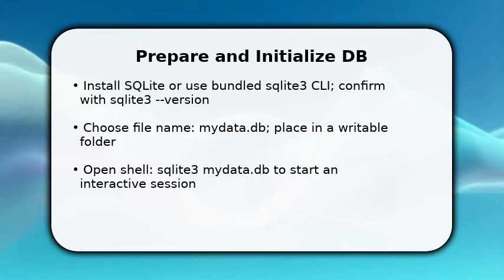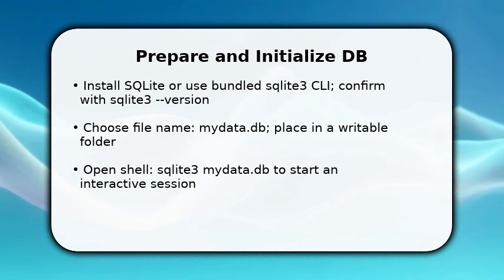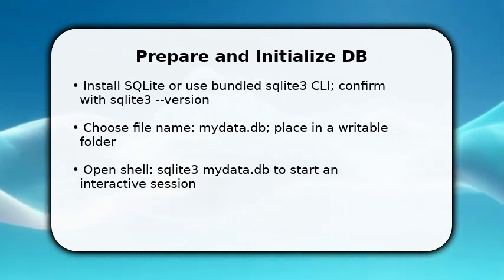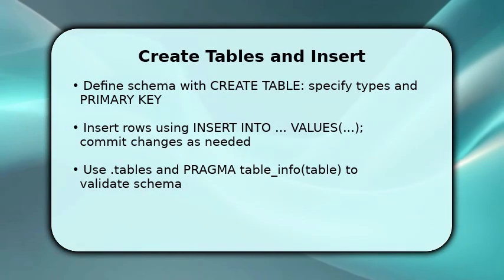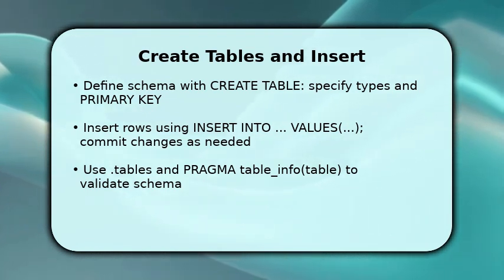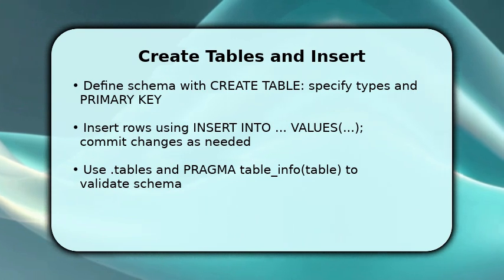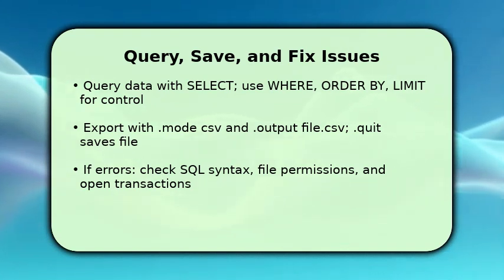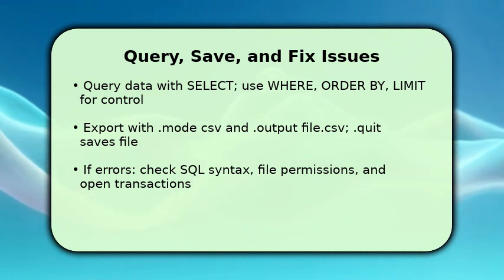How to Create a Sqlite Database (easy Method)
Dive into the world of SQLite databases and learn how to create one easily. This tutorial covers step-bythy guide, from setting up your environment to executing basic CRUD operations with practical examples.

SQLite, create database, CRUD operation, database creation tutorial, step by step guide,